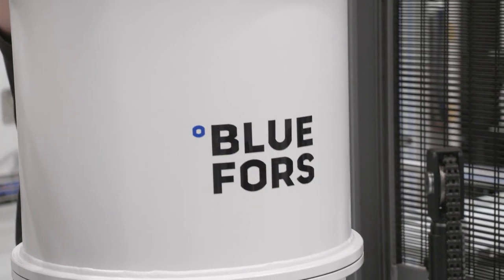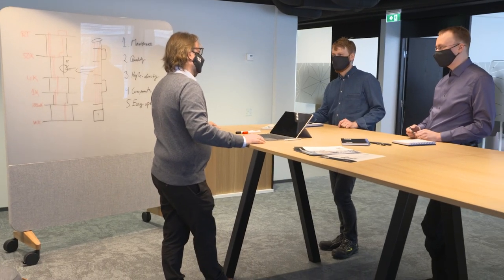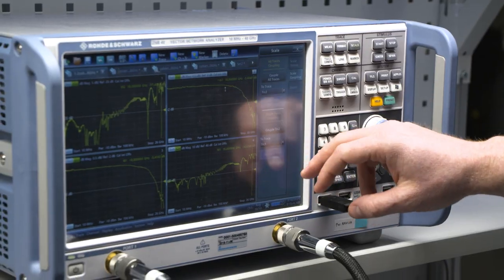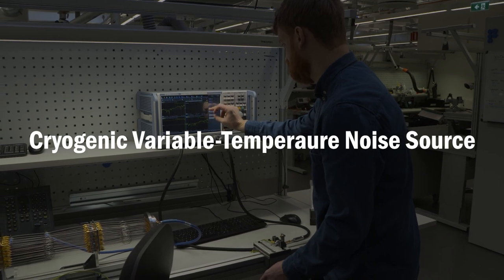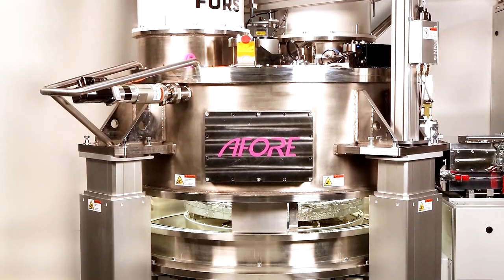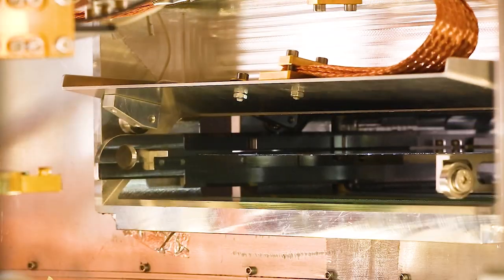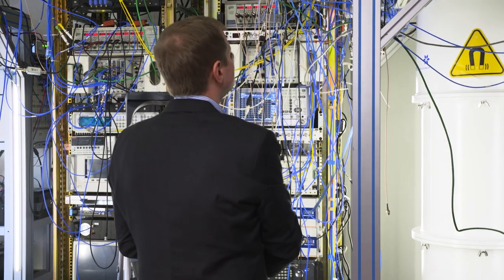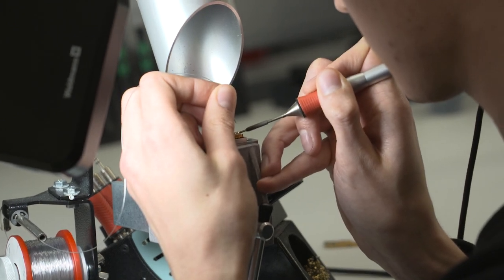Bluefors Oy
Bluefors manufactures cryogenic measurement systems and has a strong focus in the field of quantum technology. They are dedicated to delivering the most reliable and easy-to-operate systems on the market. The quality of Bluefors products in combination with their scalable production capabilities, has made the quantum technology industry recognize Bluefors as the preferred choice for their ultra-low temperature requirements. Bluefors offers a variety of base models to meet the specific needs of each customer. These needs can be equipped with a wide range of options such as experimental wiring, optical access and magnet integration. Our systems can be customized to meet the special requirements of each experiment allowing customers to get in direct contact with the scientists and engineers that design their system.
Bluefors – cool for progress.